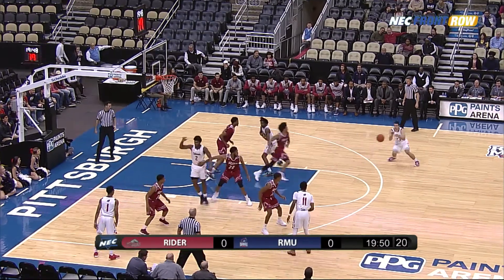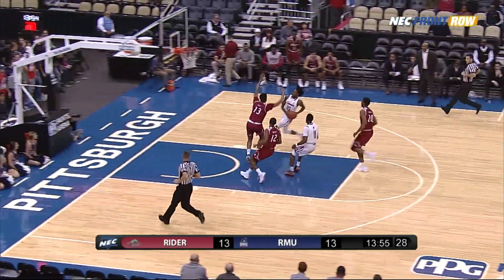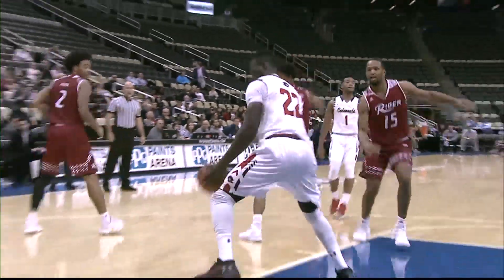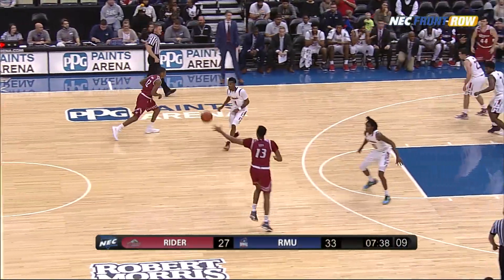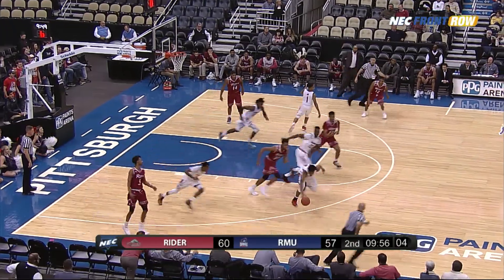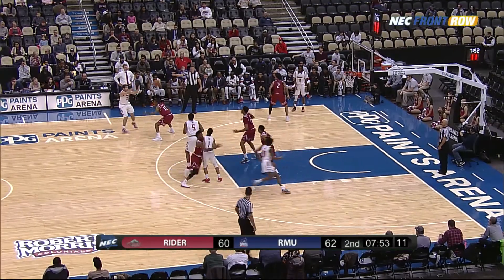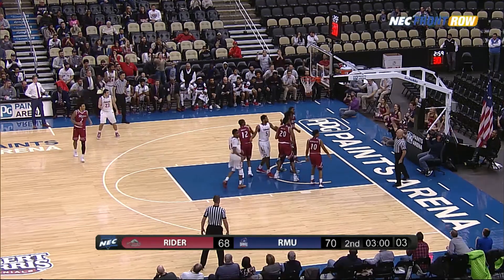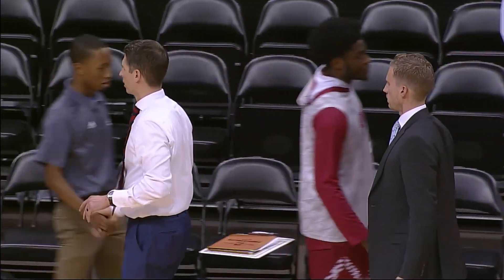RMU vs. Rider - Men's Basketball Highlights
The Colonials once again tasted victory at PPG Paints Arena, winning 78-75 over the Rider Broncs.